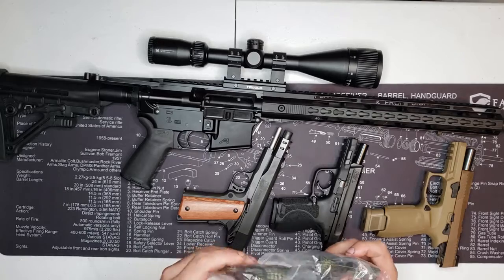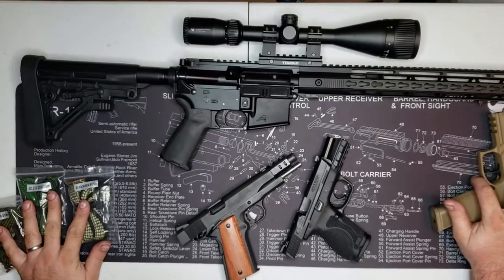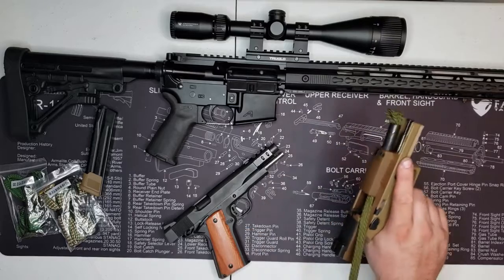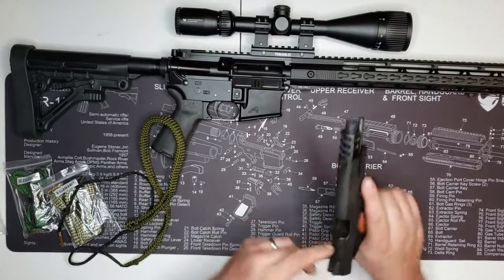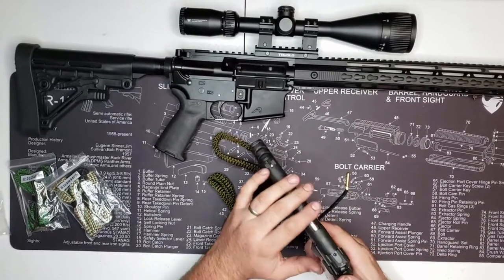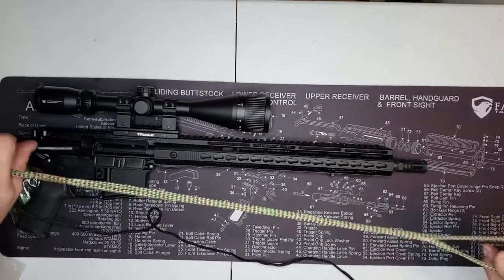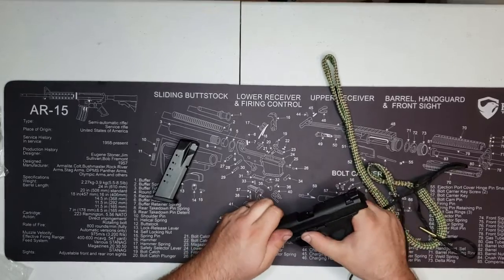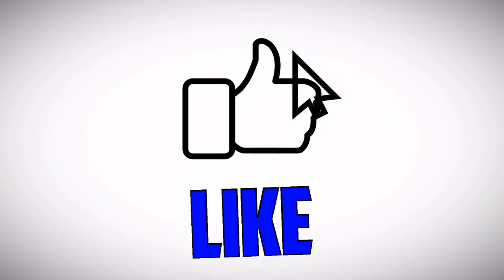Feyachi Gun Bore Snake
i was highly impressed in this gun bore snake kit for under 20$. check out my video. the link to this product is listed below. makes cleaning pew pews a dream.